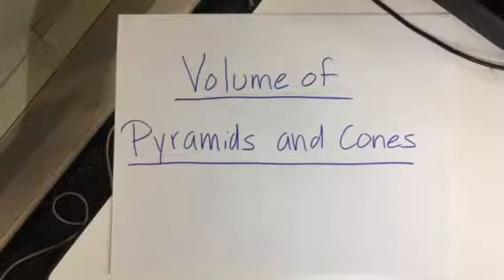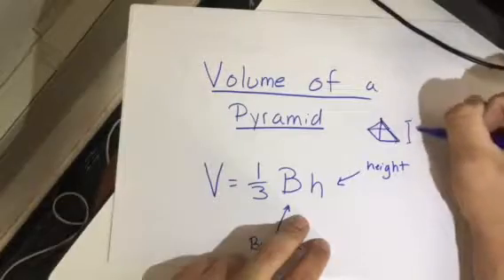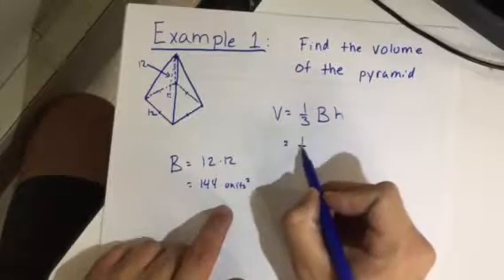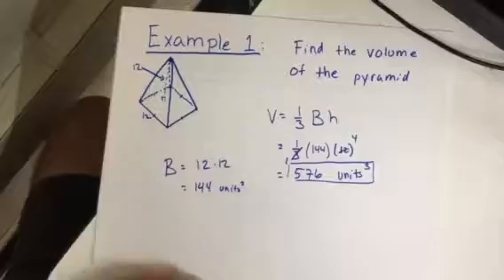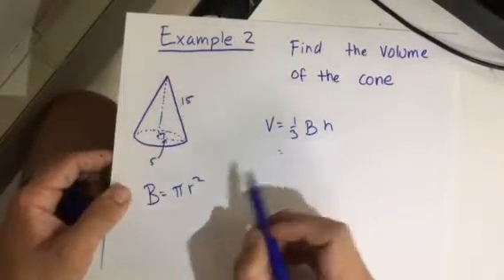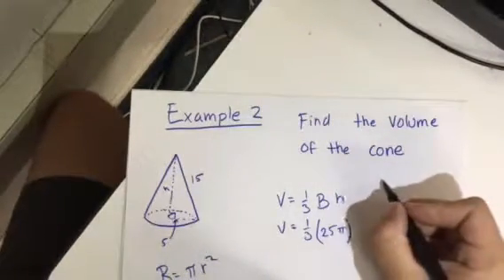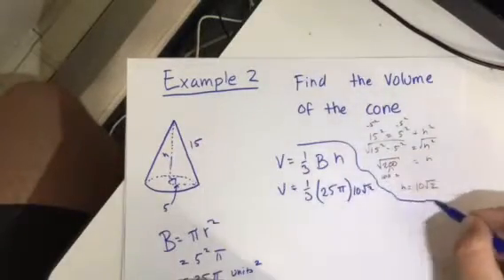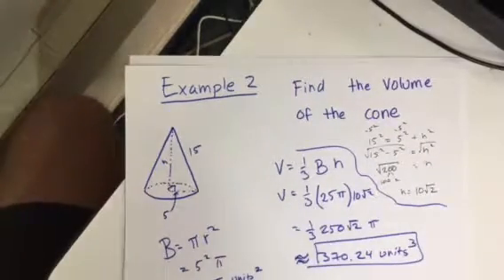Volume of Pyramids and Cones VN